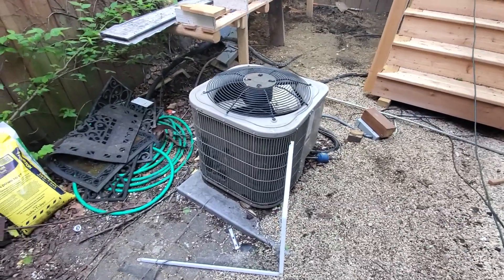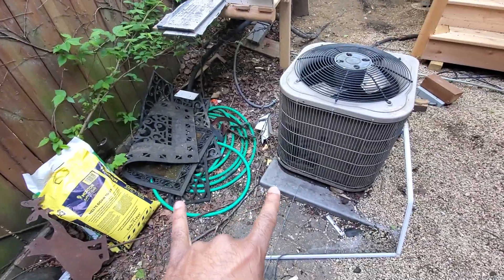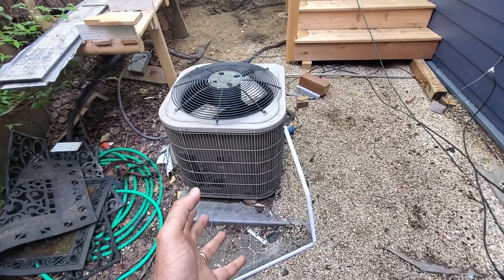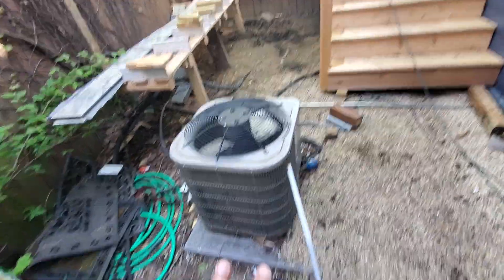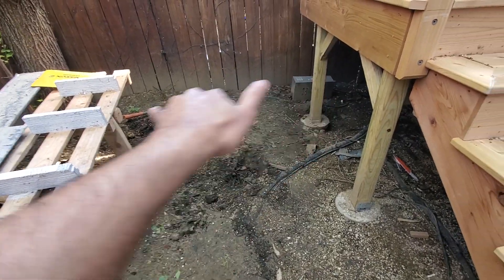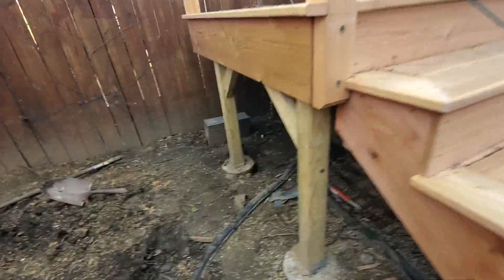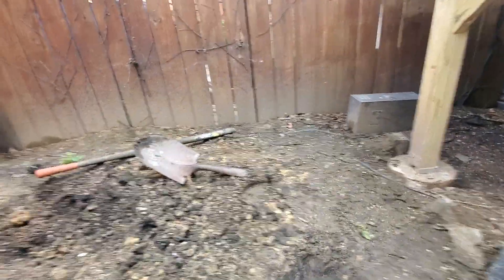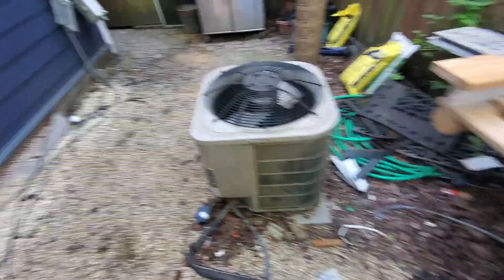1154921 ac location change